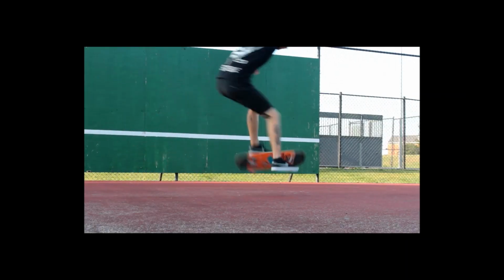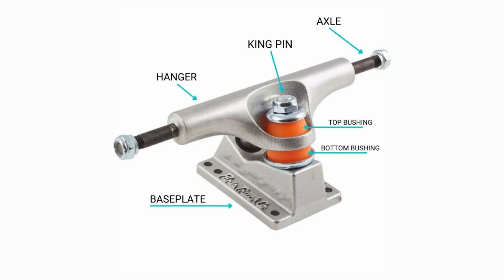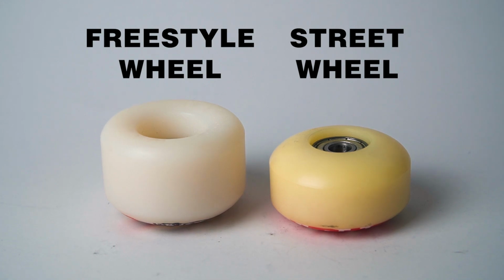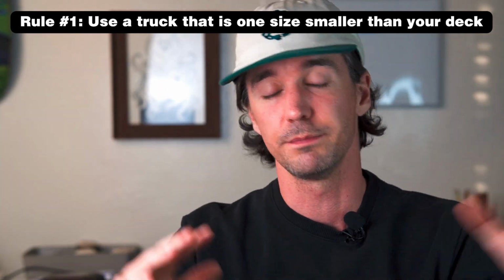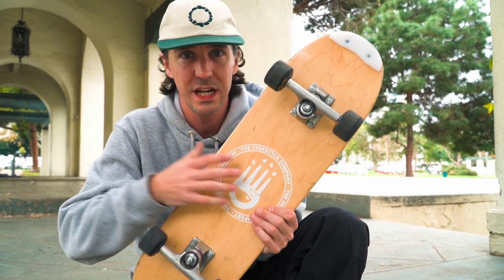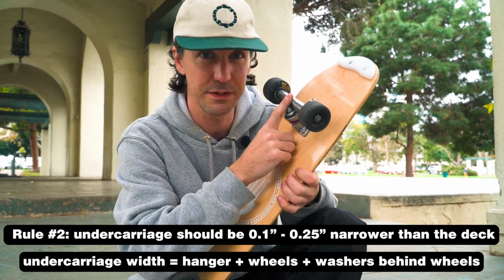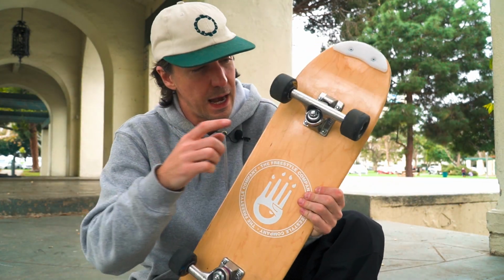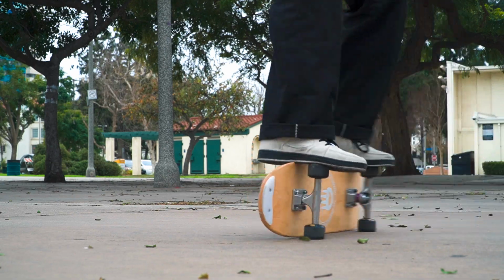How to Choose Trucks for your Freestyle Skateboard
Freestyle skateboards are designed to be faster, easier to flip, more durable, and most importantly better balanced for freestyle tricks. Because of this, it's important that you choose the correct truck to fit your deck and wheels. Selecting the wrong truck size will result in an unbalanced deck that you cannot do rail stands or coconut wheelies with. Primos too. Those will suck. So like, yeah. Watch this video. Don't listen to the kid on your block who is trying to sell you a set of Indy 149s for your Waltz 7.4" deck. That kid doesn't care about you. He just wants that $20 so he can buy a new wallet chain. Waltz cares about you. Waltz wants you to succeed. We are team you. Go you. you can do it! Just please don't buy those 149s. Please.

Visit the Waltz discord for all of your best friends and mortal enemies. They all live there.

Learn to skate with us on the Waltz Skateboarding trick tip blog